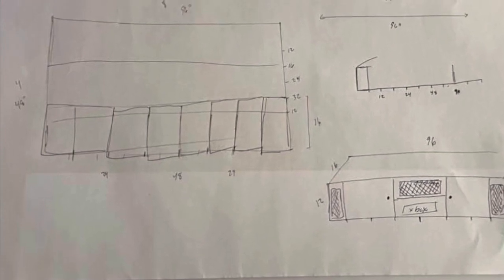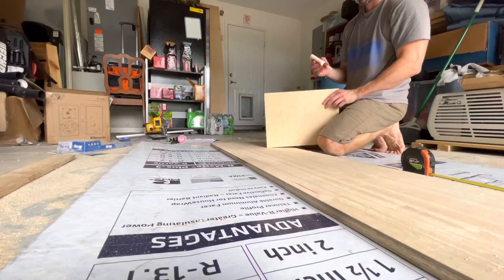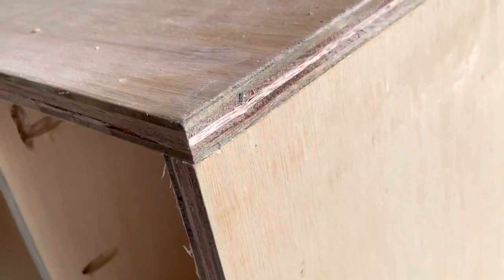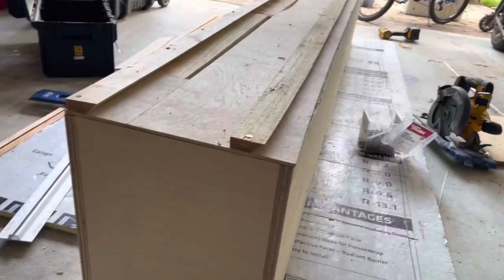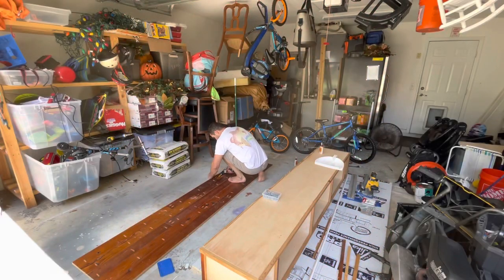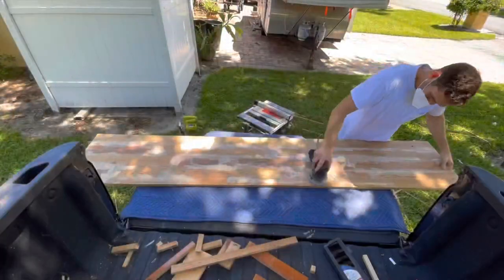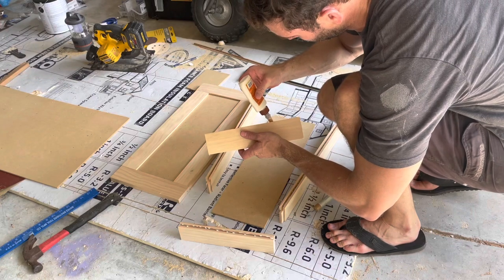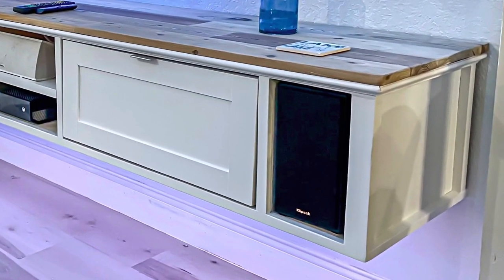Floating TV console using one sheet of plywood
With COVID lumber prices I set out to build a piece of furniture using a single sheet of 3/4” plywood. I built a floating TV console to hide all my A/V equipment for a nice clean look